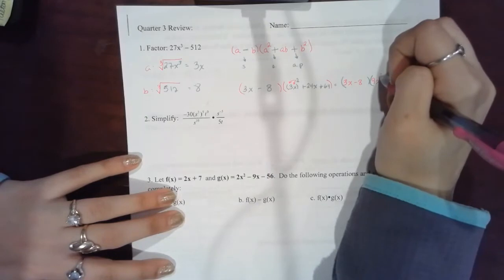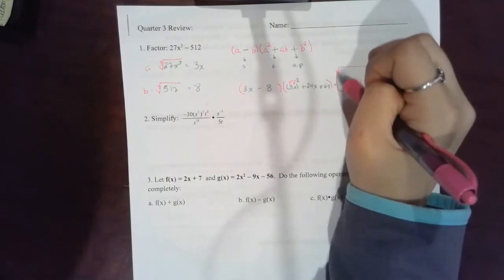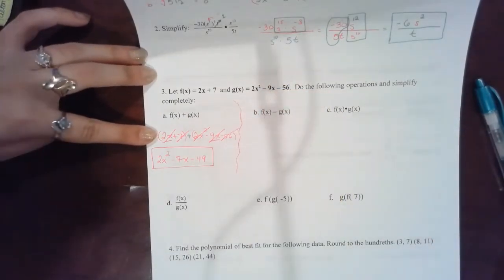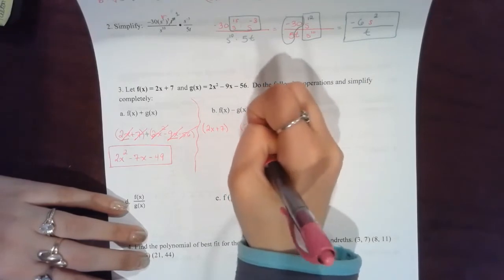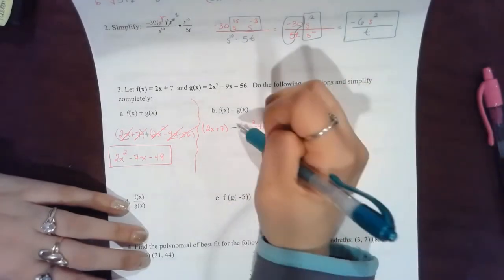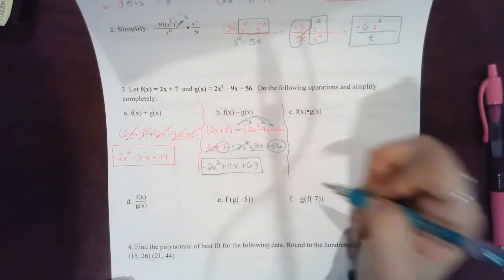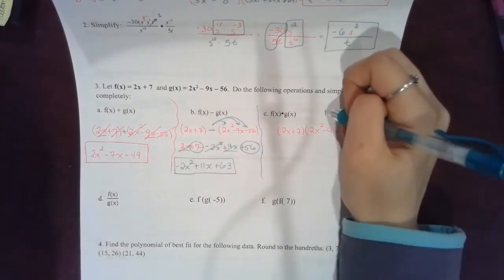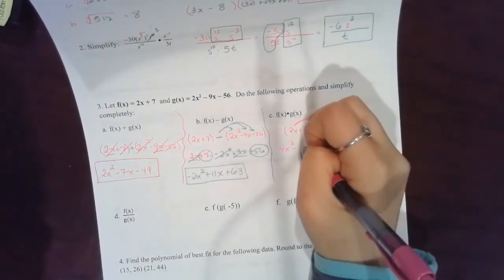Quarter 3 Review Page 1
Page 1:
- Factoring Sum/difference of cubes
- Composite Functions
- Regression